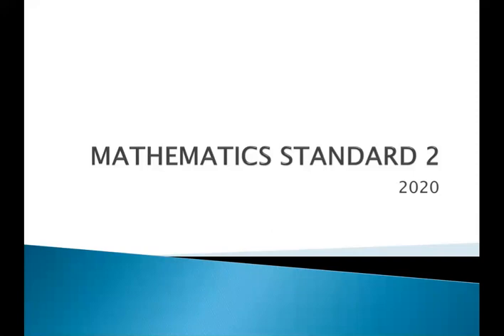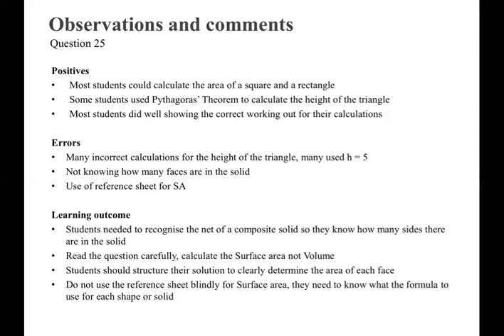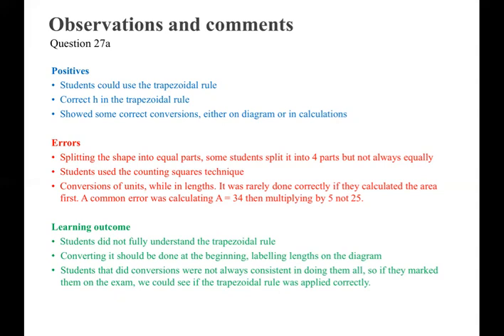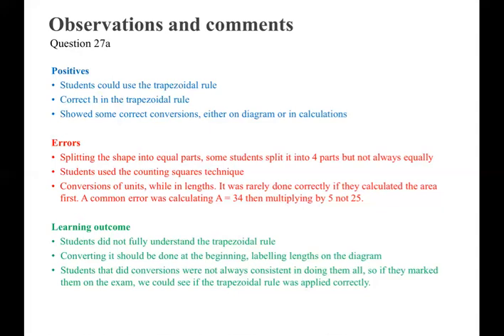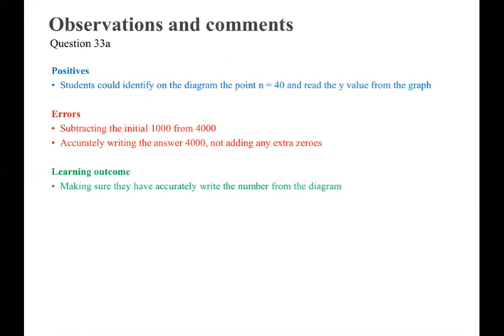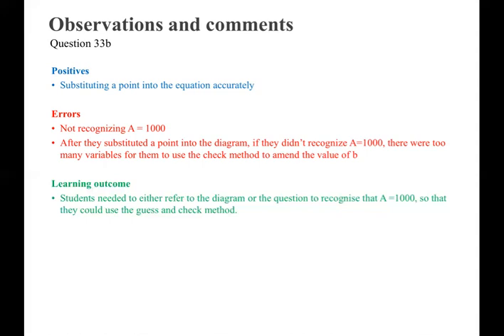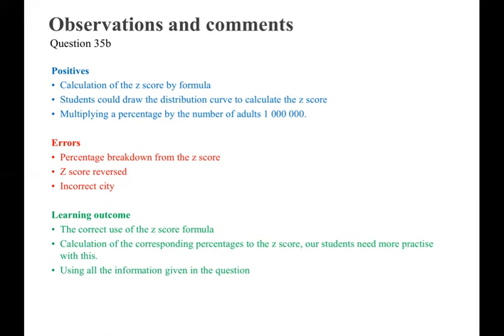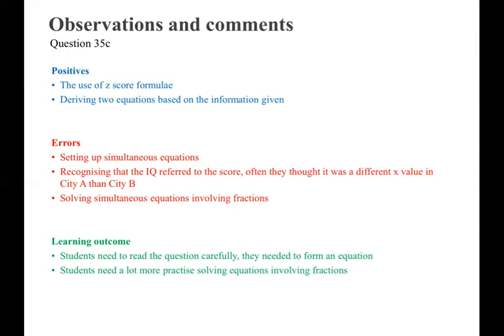Standard 2 Q25 27 33 35 Marsh V